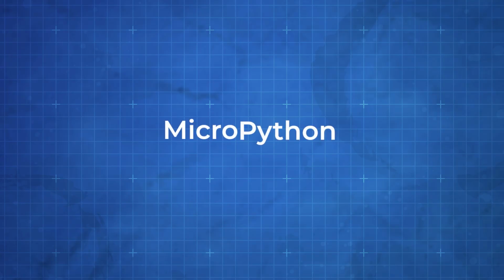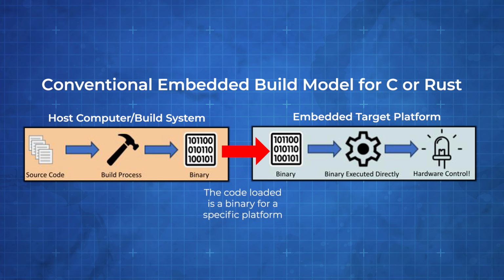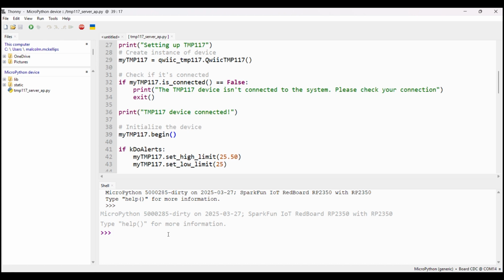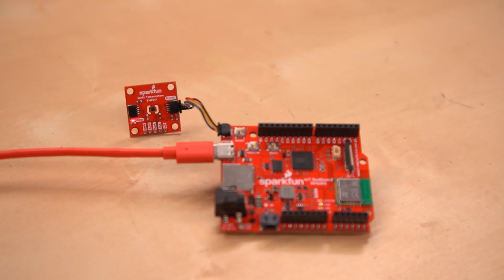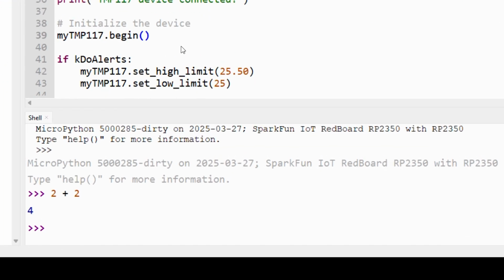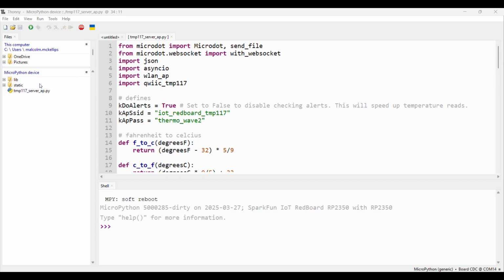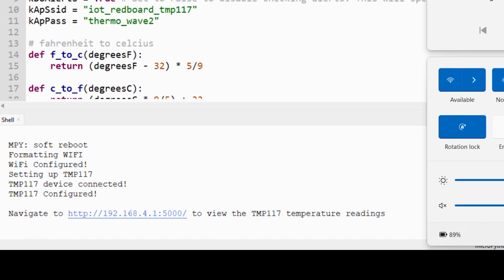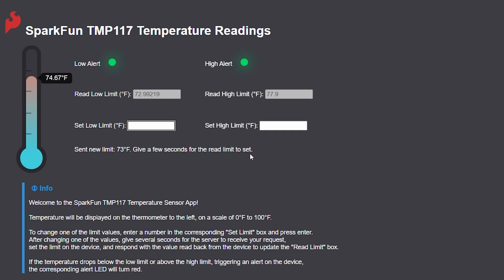Why MicroPython is a Game Changer for Embedded Engineers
Ready to jump into embedded systems without the C/C++ learning curve?
In this video, Malcolm, an embedded software engineer at SparkFun, walks you through the basics of MicroPython: a lean, efficient implementation of Python that runs directly on microcontrollers. Whether you're new to hardware or a seasoned developer looking to prototype faster, MicroPython is a powerful tool for rapid development and testing.

What you'll learn:
• What MicroPython is and how it compares to regular Python
• How MicroPython simplifies hardware prototyping
• Live demo: Reading temperature data from the Qwiic TMP117 sensor
• How to serve a live web app from your IoT RedBoard using MicroPython

• MicroPython firmware + drivers

Viva open source. Stay safe, be kind, and happy prototyping.